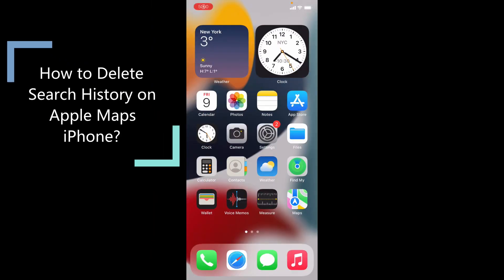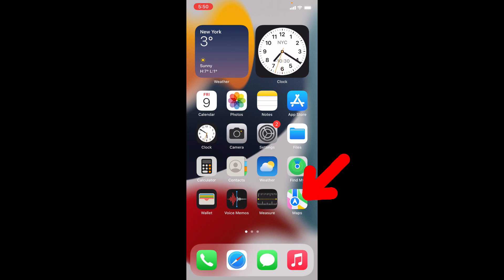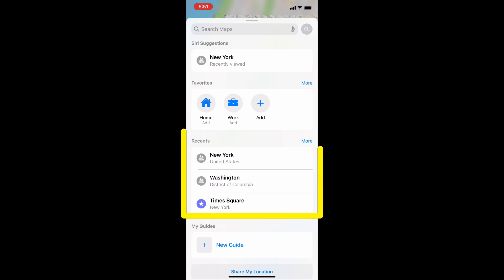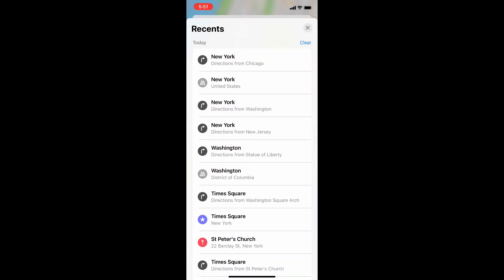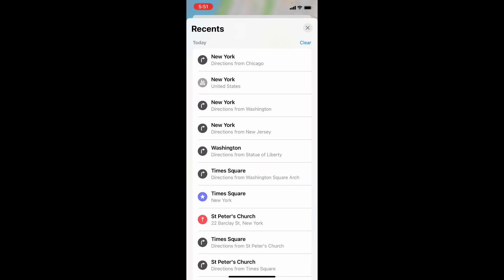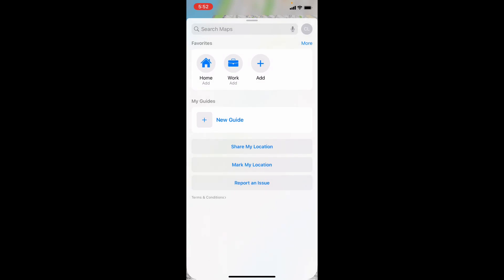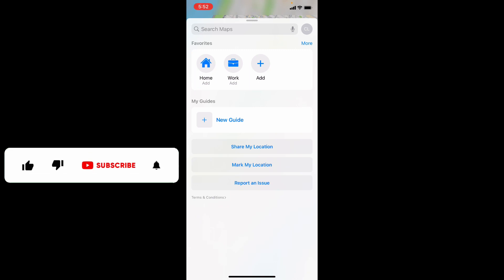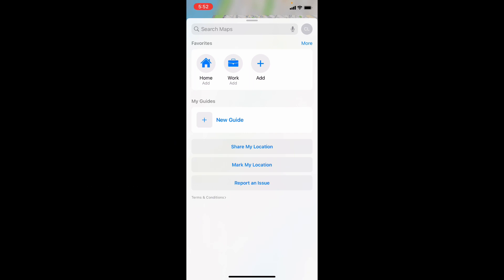How to Delete Search History on Apple Maps iPhone?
How to Delete Search History on Apple Maps iPhone? In this video, I show you how to delete or clear your search history on apple maps on iPhone and iPad. Actually, You can easily delete your search history or recent history on apple maps using iPhone (ios devices).